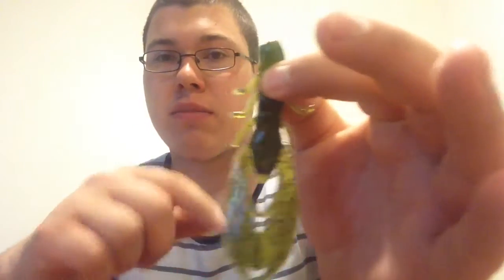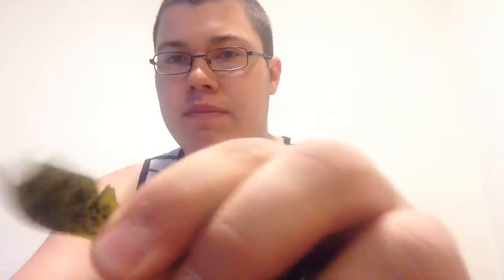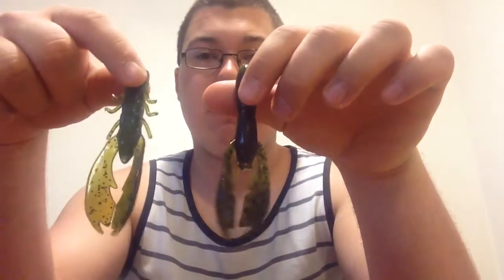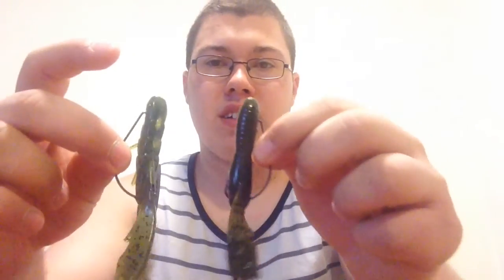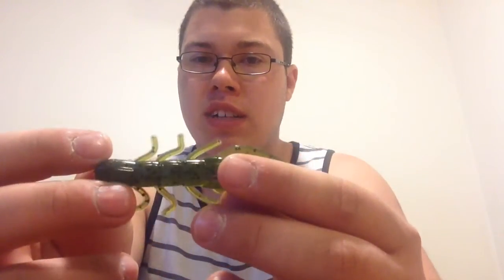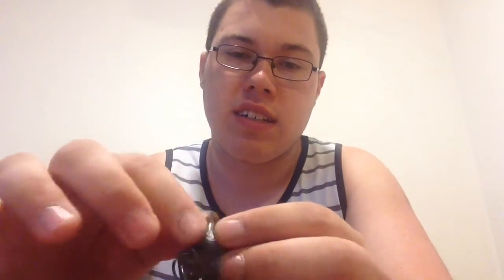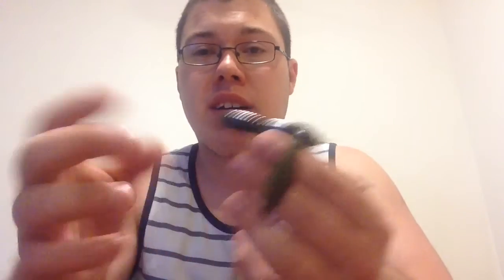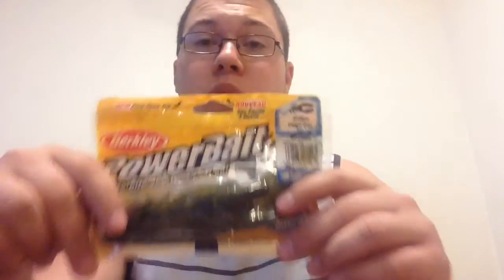Paca Craws VS. Chigger Craws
In this video I compare Paca and Chigger Craws and give my thoughts on which craw imitation bait works better.